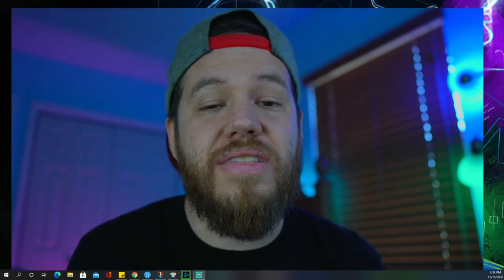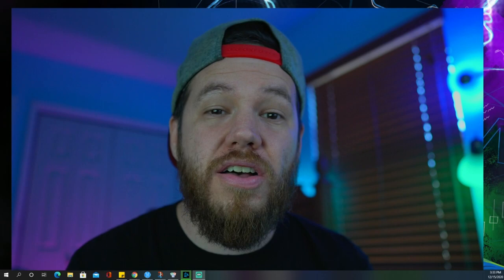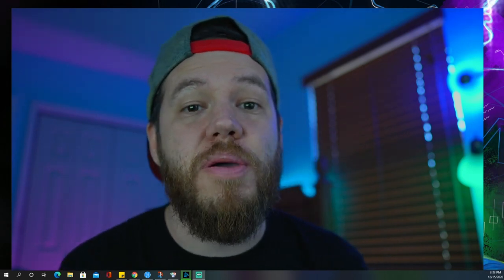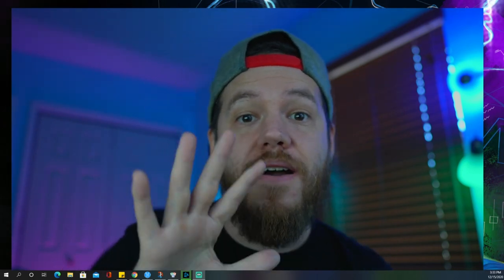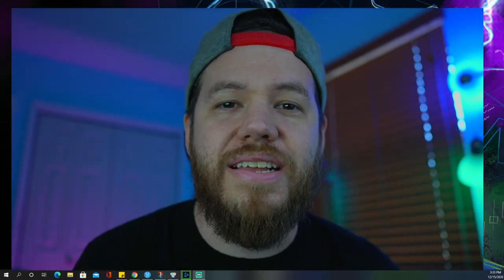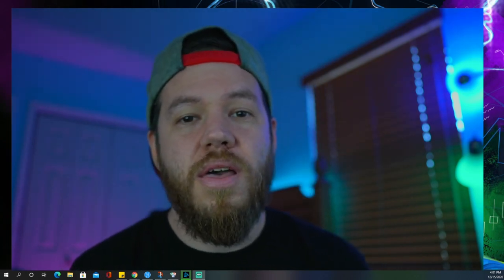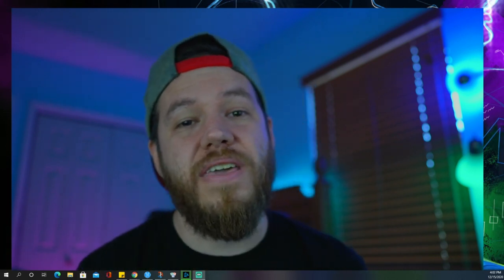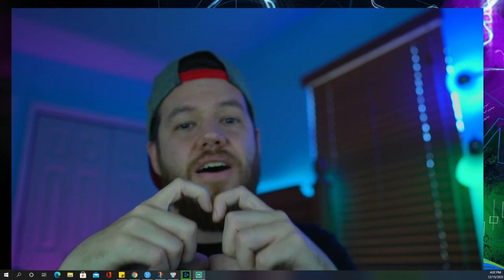What Is Arbitrage Trading? | Bitcoin Trading Tutorial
In this video, we go over what Arbitrage Trading is and How you can make profits from it. We go over the 3 common arbitrage trading strategies that are most commonly used in the crypto space.

btc
making bitcoin
passive income
making passive income
bitcoin
Hashflare
Bitcoin Daily
Official Bitcoin
Bitcoin Trading VIP Group
Cryptocurrency
Trading
Tips
bitcoin etf
bitcoin daily
tezos
Trading Room
Signals Group
bitmex
top coins